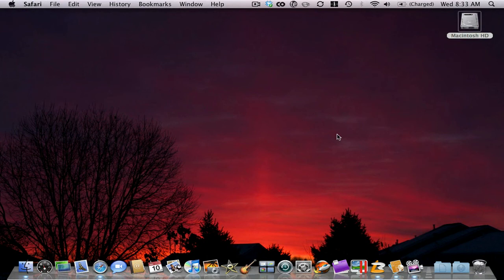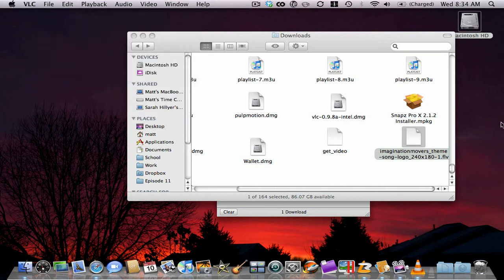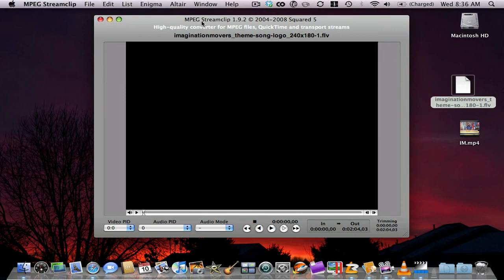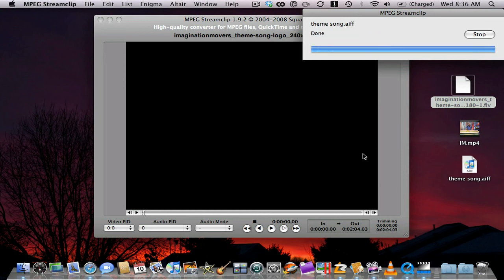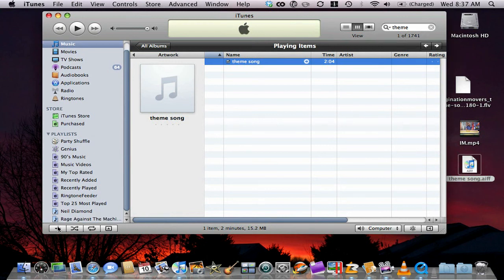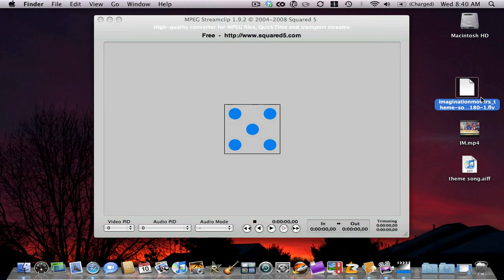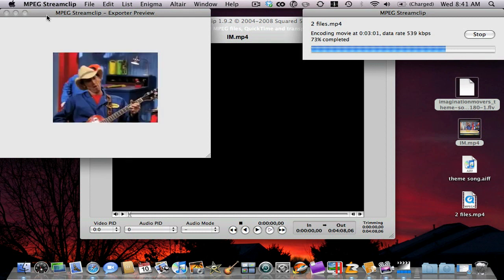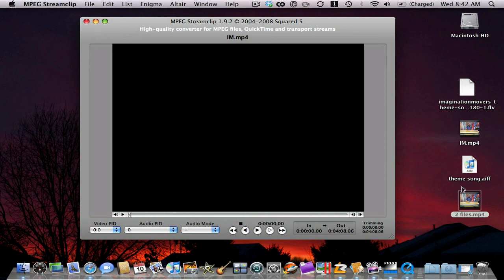Episode 011 - (pt 1 of 2) Download and Convert FLV files for DVDs & Cds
I show you how to export flash video from a web site using your browsers activity window. I then show you how to convert the .flv file to something more compatible with iPods and AppleTVs. I demonstrate how to create an audio CD from the movies audio track (great for music videos) and how to create a DVD that auto plays its content when you insert it into the player. Music in this episode: bluejuice & Paul Jannicola